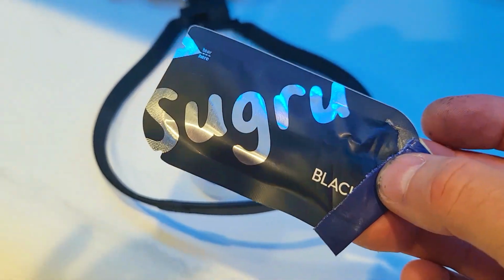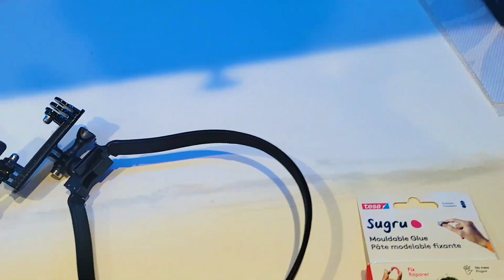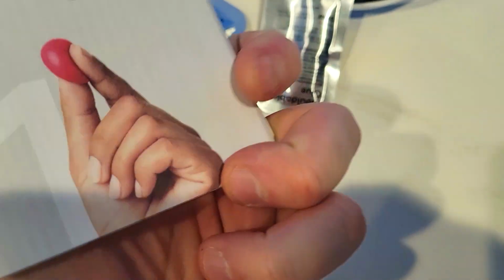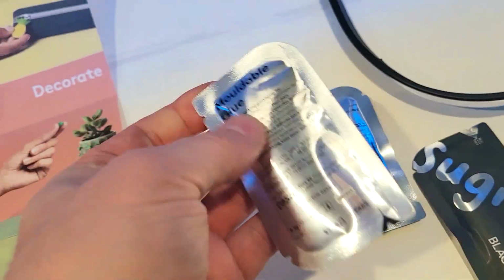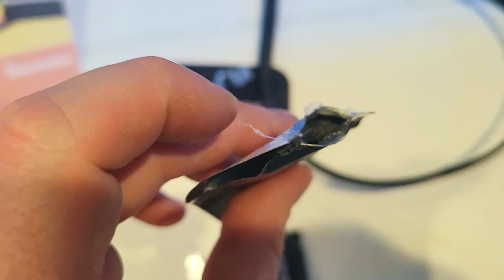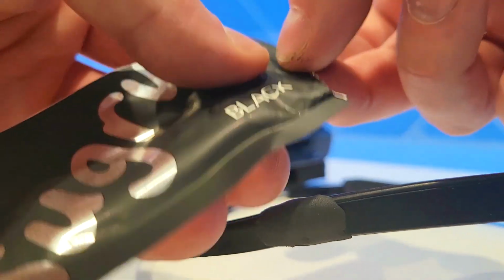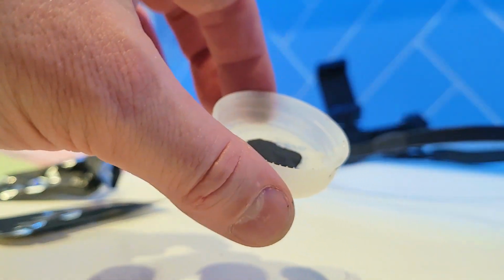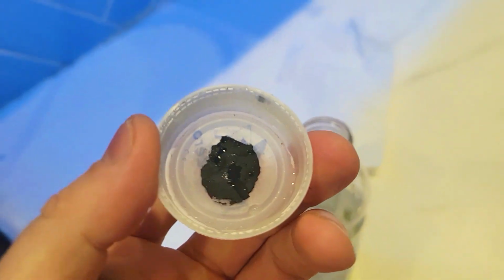5 SUGRU Hacks You MUST Know! | Fix Anything Fast! 💡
- Today you will learn about sugru instructions, what is SUGRU Moldable Glue & How To Use SUGRU Putty To Fix broken clay, plastics and Stop Leaks. It's GREAT for repairing, bonding, sealing, reinforcing, mounting without drilling, handicrafts and many other DIY ideas. NO MESS: non-runny, non-toxic formula for quick and easy application (indoor & outdoor). It's waterproof, heat and cold resistant, durable, removable and electrically insulating up to 24v. Holds up to 4.4 lb on glass, ceramics, wood, metal, plaster, most plastics and fabrics (and more). Comes in single-use packs of Sugru by tesa in Black, White, Green, Brown & Gray.

Ready to FIX ANYTHING with SUGRU? In this video, discover 5 amazing SUGRU hacks for repairing broken items, sealing leaks, and more! Learn how this incredible moldable glue can transform your DIY projects and save you money. Using SUGRU, you can repair, bond, and seal almost anything in record time!

- How to use SUGRU for quick repairs.
- 5 SUGRU hacks you need to try.
- Tips for sealing leaks effectively.
- Ways to reinforce and mount items without drilling.
- Creative crafting ideas using SUGRU.

In today’s fast-paced world, knowing how to quickly repair items can save you time and money. Don’t let broken toys or leaks ruin your day; SUGRU is your ultimate DIY solution!

Check out our videos on "DIY Home Repairs" and "Creative Uses of Sugru" to keep the learning going!

**CHAPTER TIMESTAMPS:**
0:00 Intro
1:15 What is SUGRU?
2:30 5 Hacks You Must Know
4:45 Tips for Best Results
6:00 Wrap Up